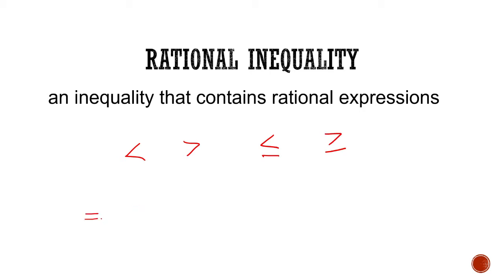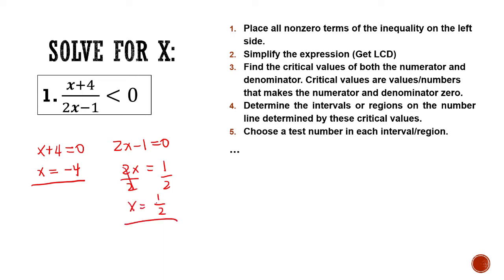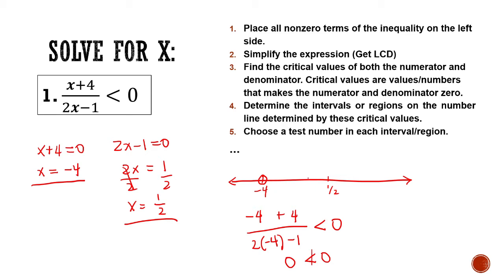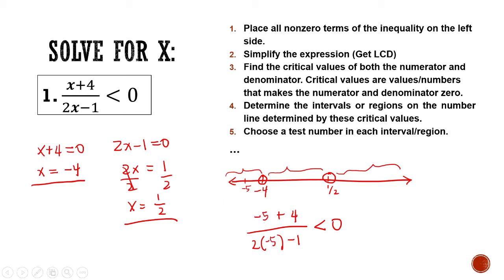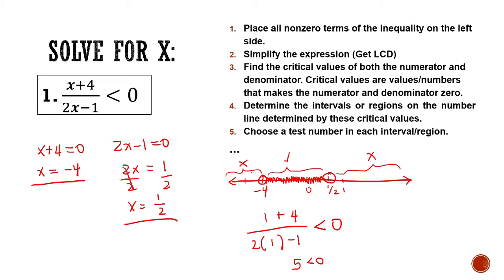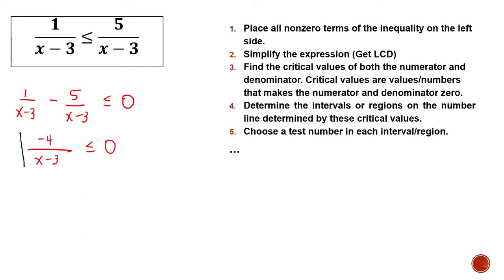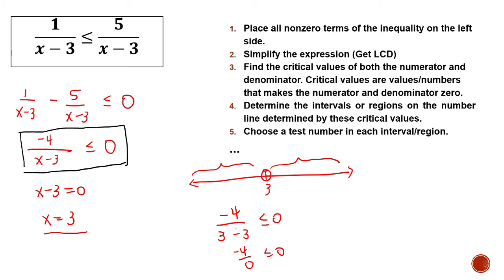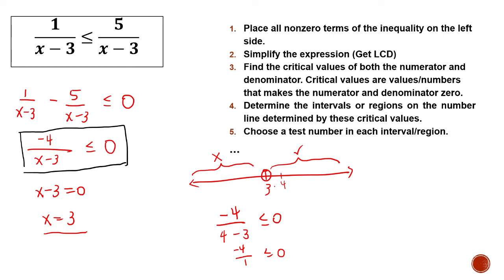Solving Rational Inequalities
If you don't know how to write Interval Notation,